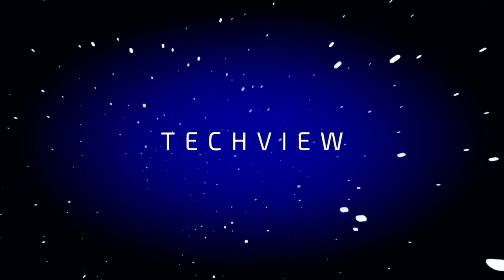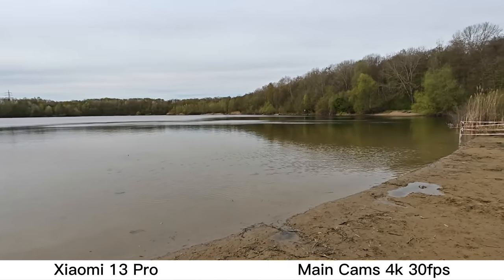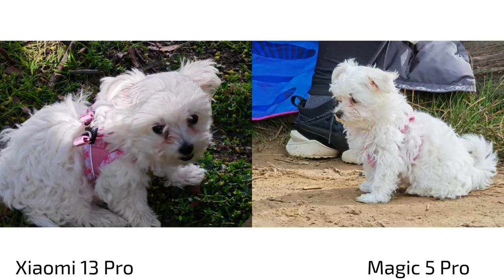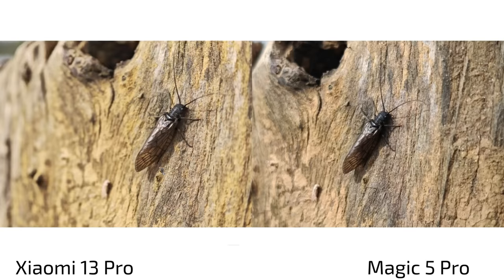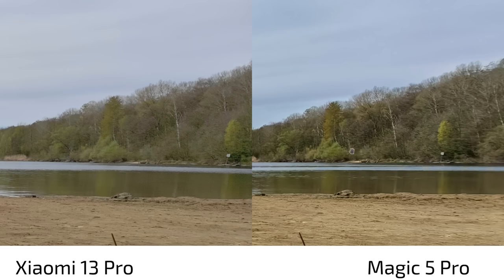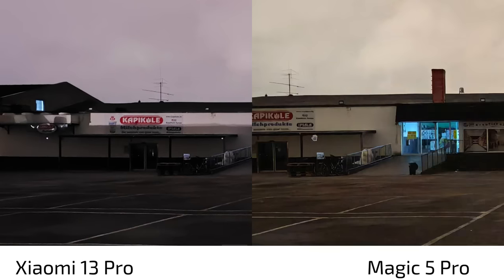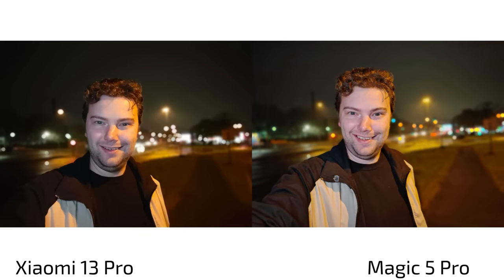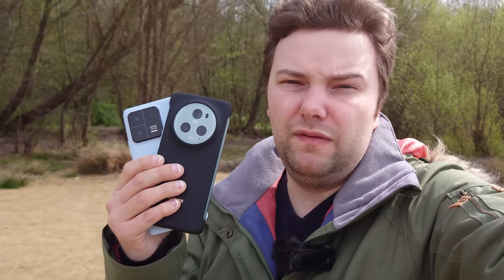Xiaomi 13 Pro vs Magic 5 Pro - Camera Comparison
The top global flagship phones from Xiaomi & Honor in a detailed camera comparison.
Which one takes the crown as the winner in terms of photos & videos.